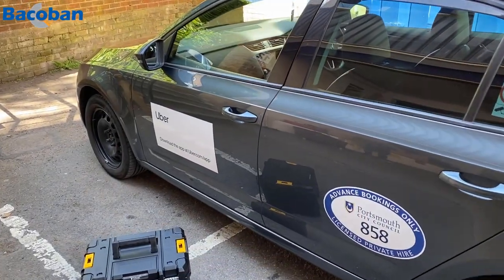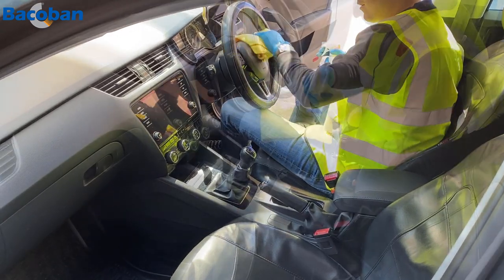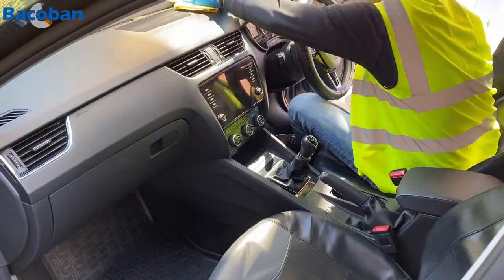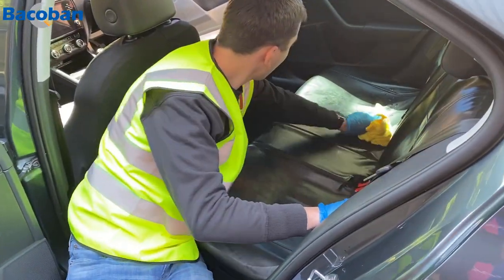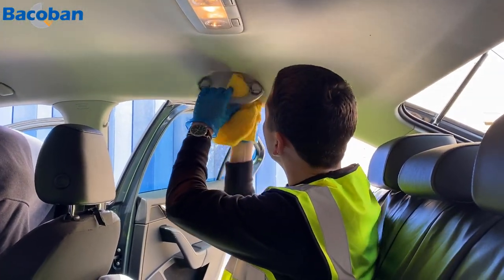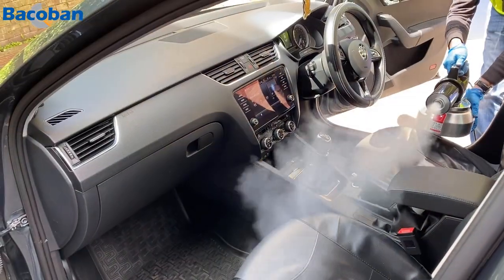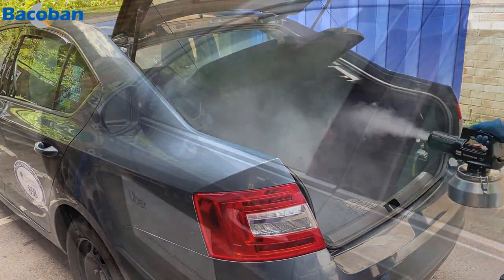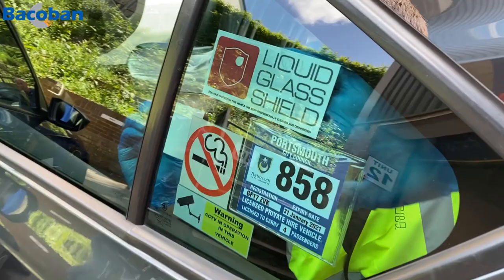Cleaning & Disinfection of a Taxi using LGS Bacoban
This video shows a taxi being treated with the LGS Two Step Cleaning & Disinfection process that will protect the taxi and all occupants against viruses and bacteria for up to 10 days. We recommend re-treating on a weekly basis to be on the safe side.